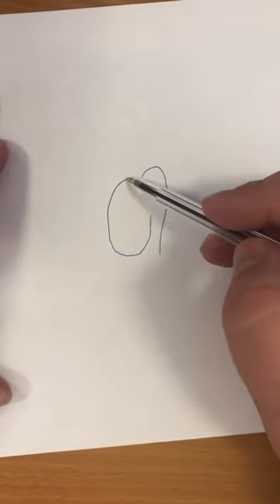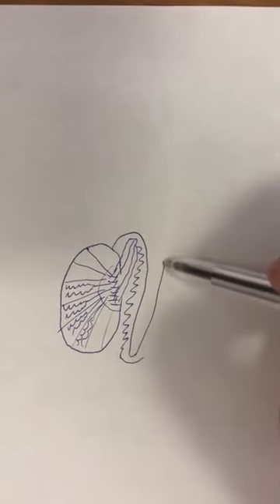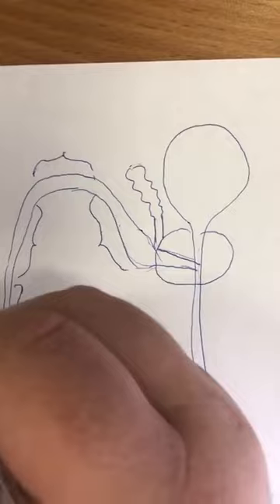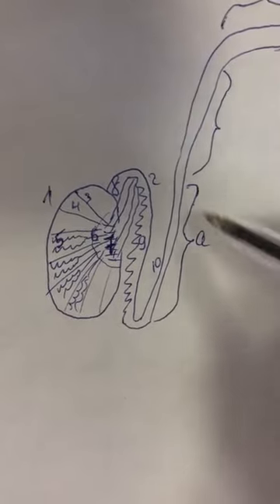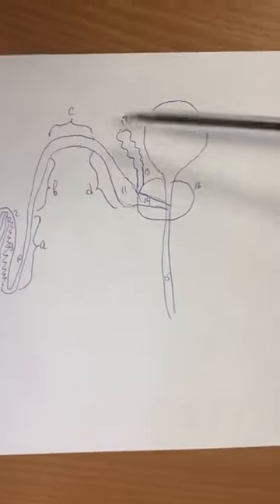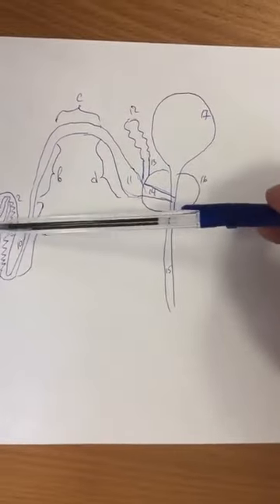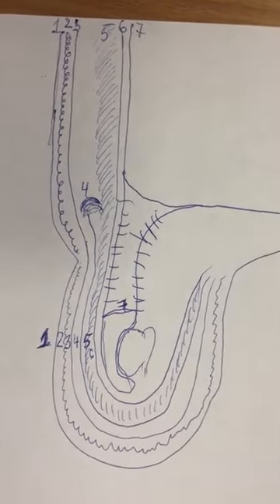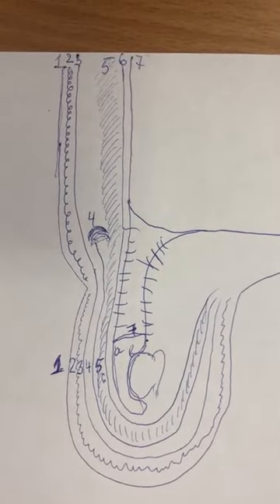Internal male genitalia